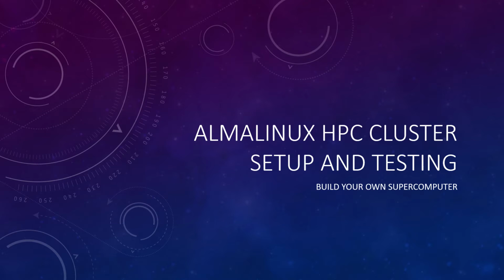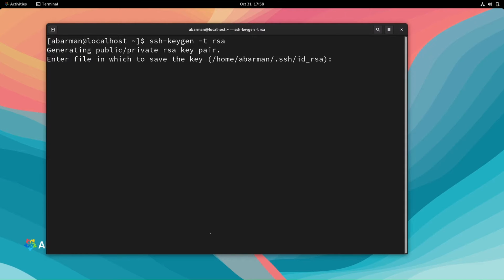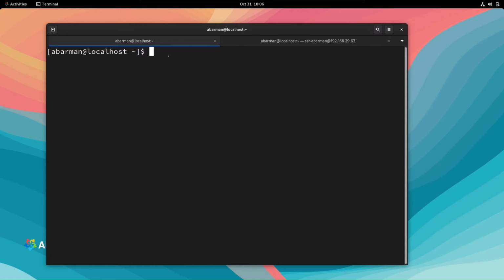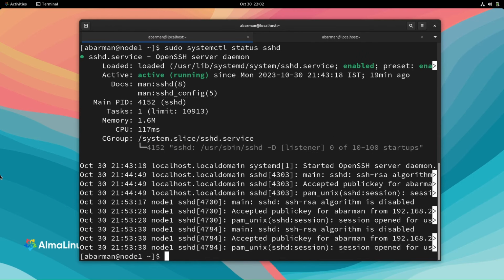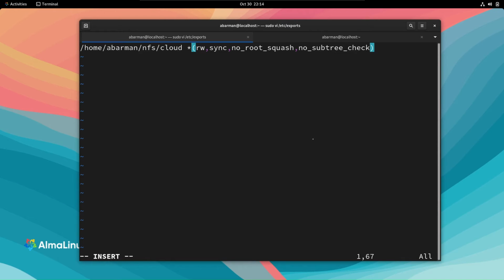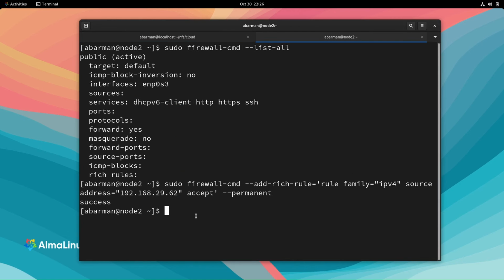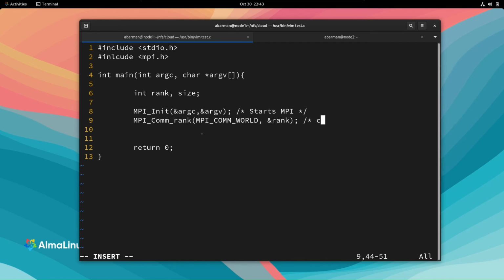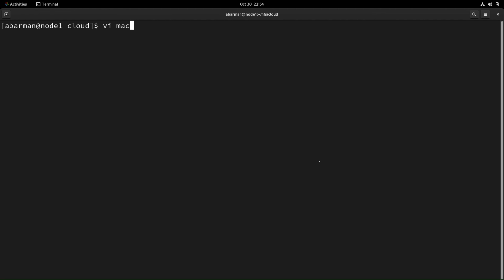AlmaLinux HPC Cluster Setup and Testing - Build Your Own Supercomputer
Learn how to transform ordinary computers into a supercomputer with AlmaLinux 9.2 and OpenMPI in this comprehensive tutorial. We cover hardware setup, software configuration, and key steps, including:

00:00 Introduction
02:15 Node setup and network testing
03:47 SSH key authentication for security
09:11 Installing essential packages
10:38 Enabling key services
12:50 Configuring NFS and autofs
21:29 Setting up OpenMPI environment
24:48 Testing with a sample program using tmux

We also explore remote code execution, command history, tmux, and code formatting.